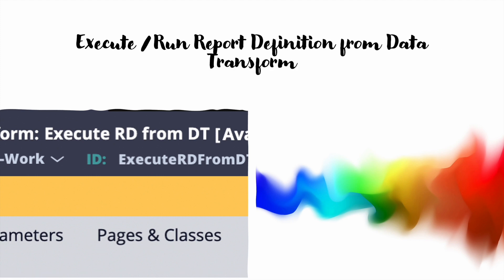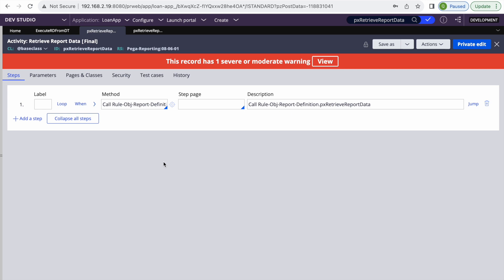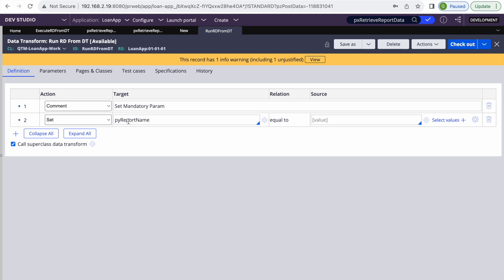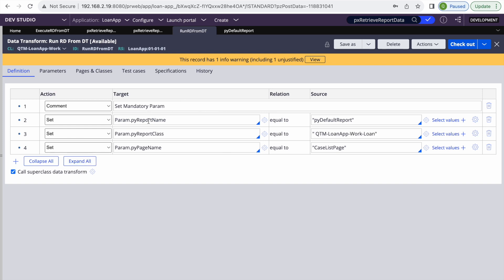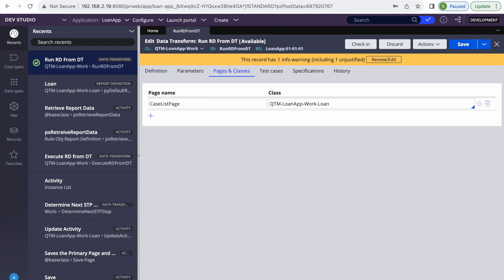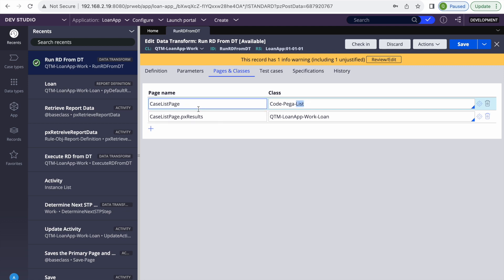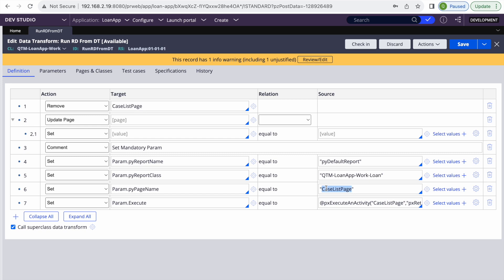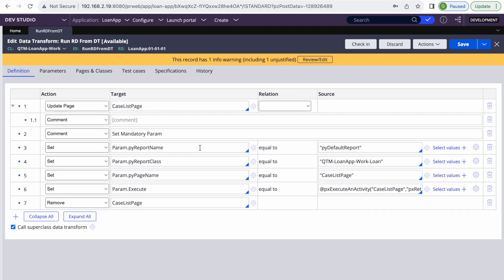Execute / Run Report Definition from Data Transform